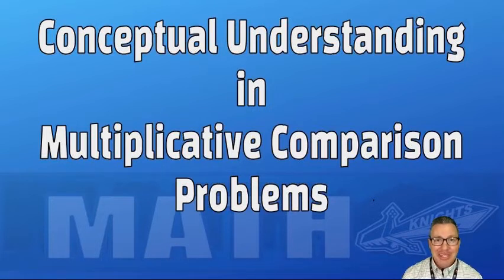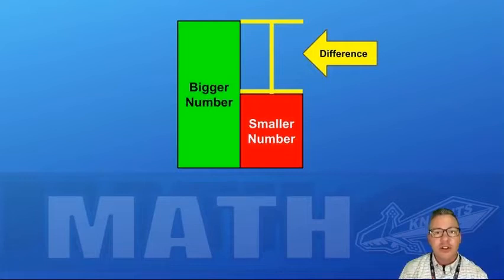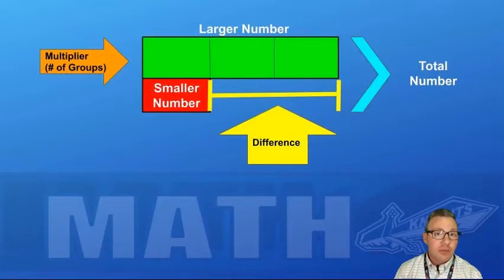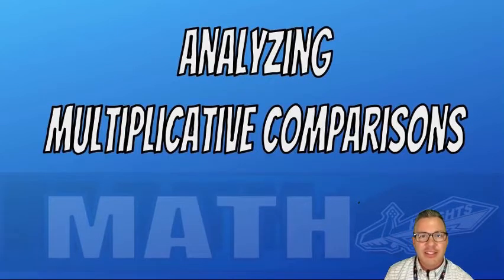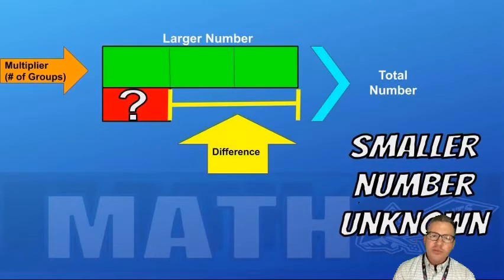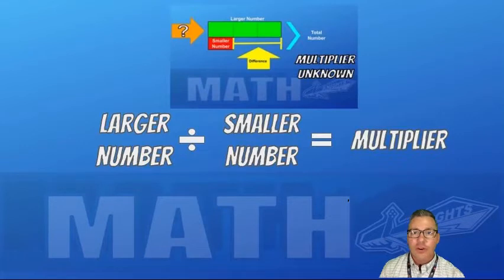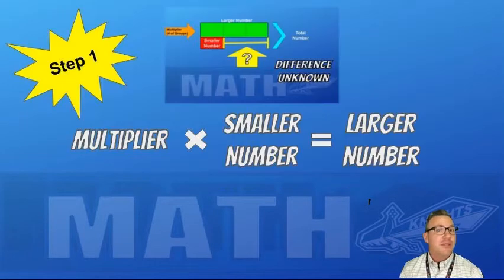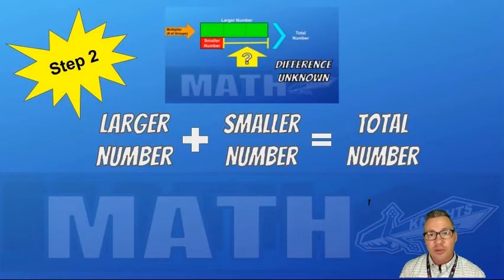Math Knights: Multiplicative Comparisons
Students and teachers can analyze the many different ways to solve for a Multiplicative Comparison using conceptual Understanding.